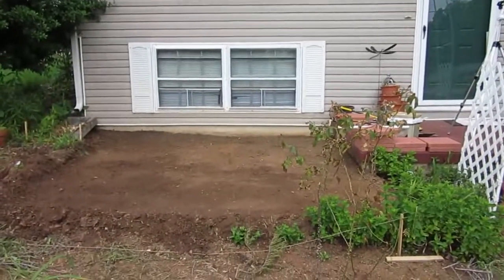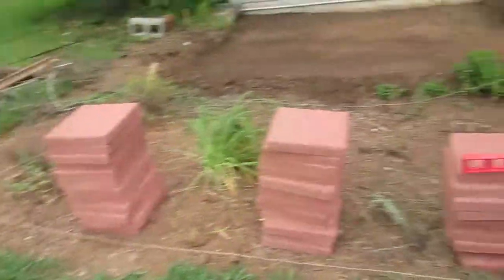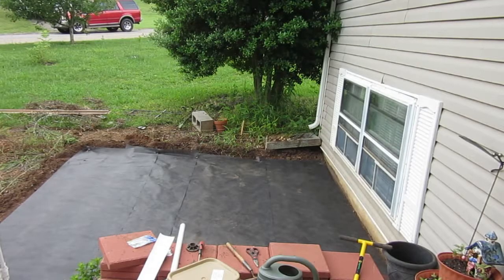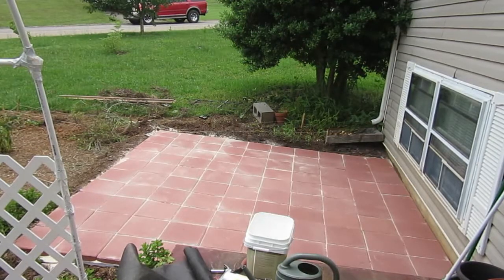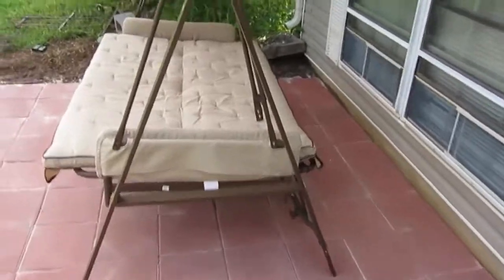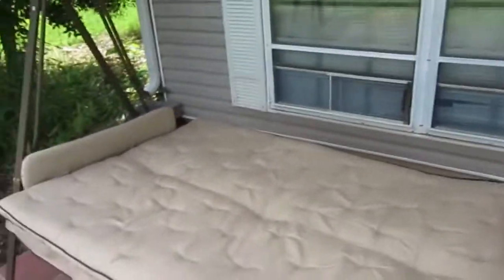Building our patio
Jerm made a dream of mine come true - a patio with a swing!
Just an ordinary girl living an ordinary life in an extraordinary fashion with an extraordinary man. I'm Traci and CornerLot life is all about my life, living on a corner lot in East Tennessee right outside Knoxville.  Life on the lot is NEVER boring!